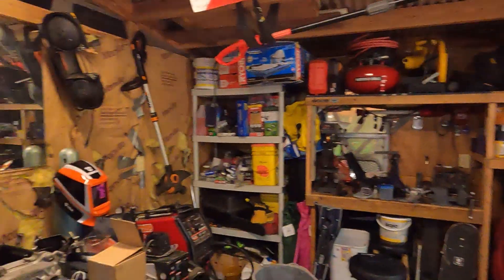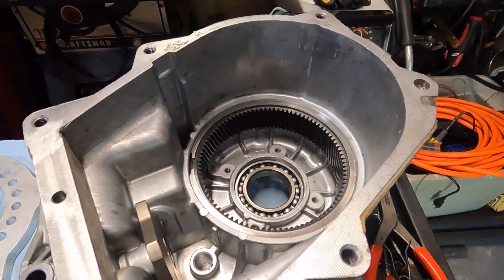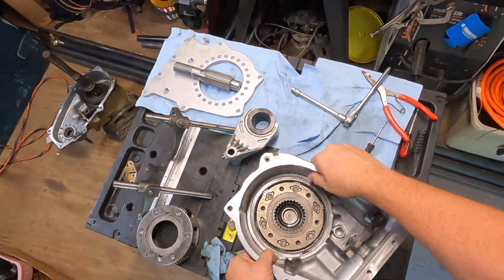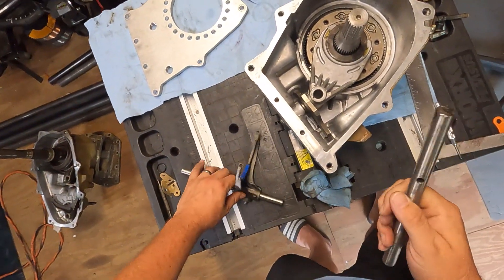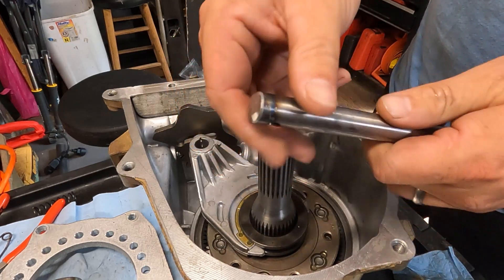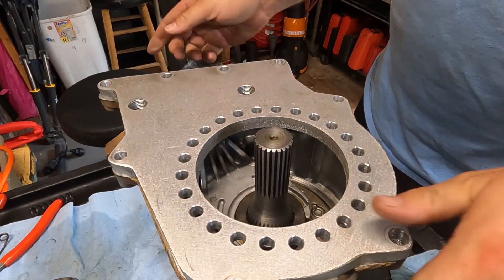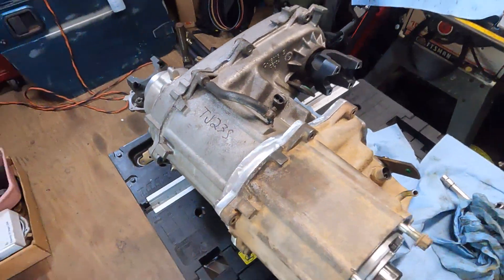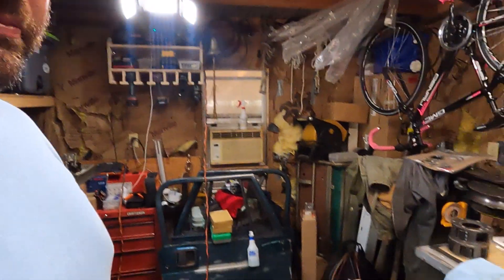"McDoubler" How I built a Jeep Comanche 231 Doubler Transfer Case 231/231 Dual Cases Twin Stick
I wanted a lower crawl ratio for my MJ, so here's the "Mcdoubler." Dual 231J cases allow me to run at 3 speeds, 1:1, low range at 2.72:1 and double low at 7.39:1.

Here’s where I purchased the kit